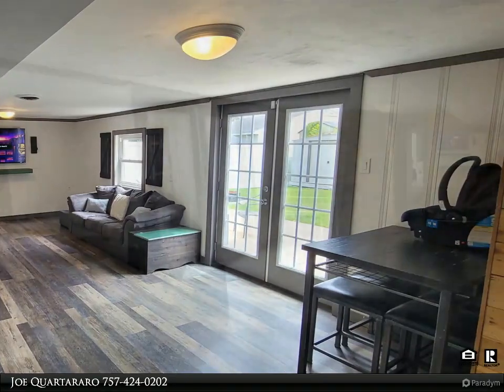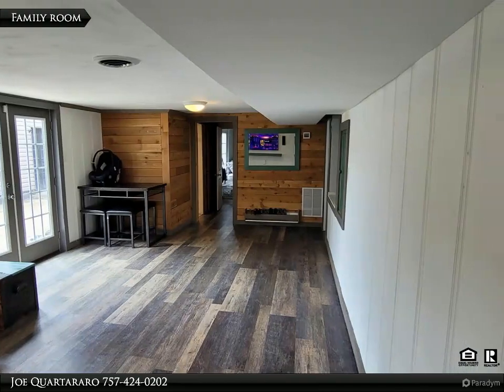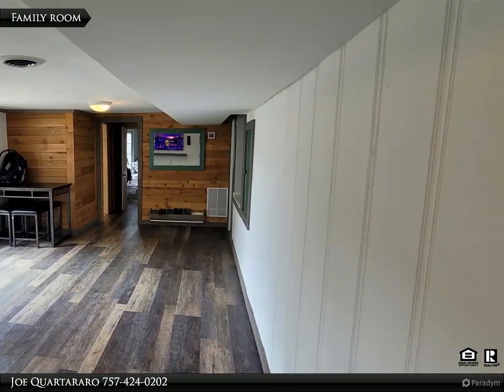CENTURY 21 Nachman Realty - 5385 Roslyn Dr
Location, Location!! Recently renovated and well taken care of home. Great location with easy access to shopping, restaurants, Naval Bases (NOB & JEB Little Creek), Norfolk International Airport, you name it!! New Roof and HVAC system, luxury vinyl plank flooring, newer carpet, recently remodeled kitchen & bathrooms, water heater 4 years old, newer dishwasher, new gas stove & Microwave, garbage disposal, light fixtures, recently painted, oversized detached garage plus storage, Storage Shed (as-is), wood fencing and much more. Converted garage is 4th bedroom with full bath. This home sits in a Cul-du-sac next to a park. Fresh Paint and carpets to be cleaned before closing. Come check out this lovely home, it has lots to offer and ready for you to move in.

2 full bath

Joe Quartararo
CENTURY 21 Nachman Realty